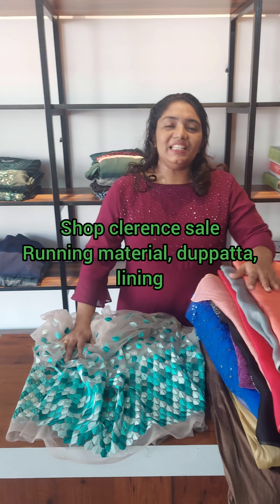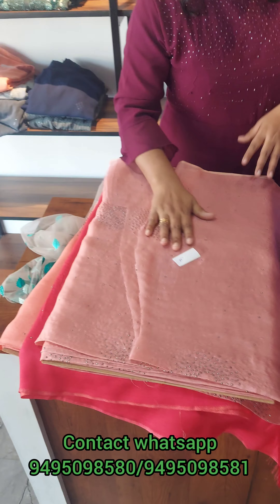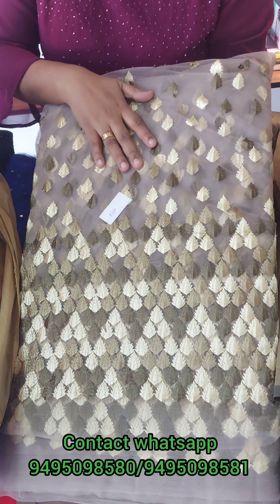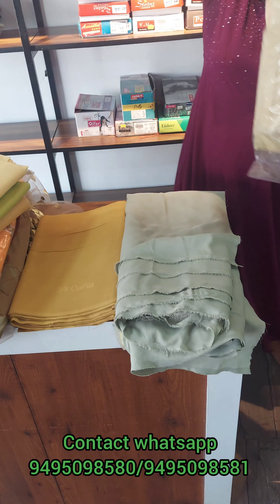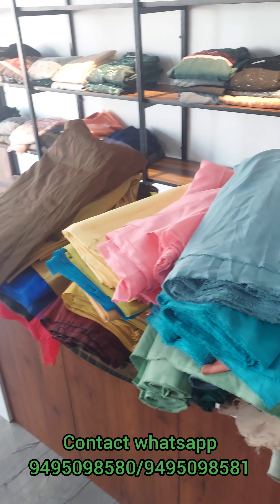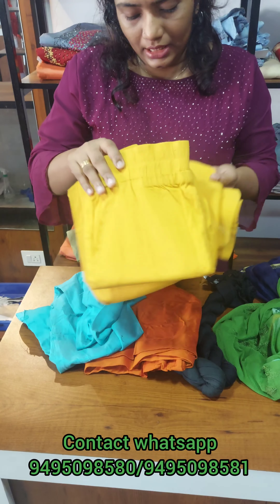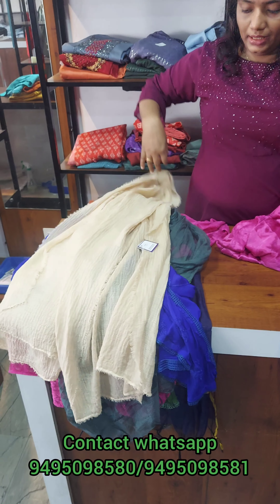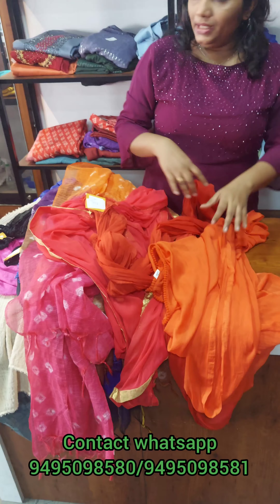Clearance sale 50to 80% off പാർട്ടി‌വെയർ, Dailyware running material, duppatta lining കളക്ഷൻ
Clearance sale  50to 80% off പാർട്ടി‌വെയർ, Dailyware  running material, duppatta lining കളക്ഷൻനിവാഡിസൈൻസ് പരിചയപ്പെടുത്തുന്ന  salwars, kurthies,sarees എന്നിവ ലഭിക്കാൻ  താഴെക്കാണുന്ന  വാട്സ്ആപ്പ് നമ്പറുകളിൽ  കോൺടാക്ട് ചെയ്യുക   all india Homedelivary availabe
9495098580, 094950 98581